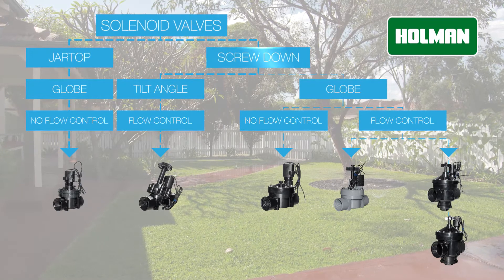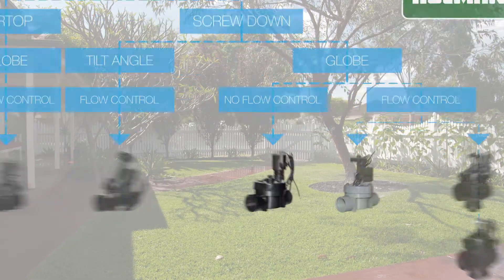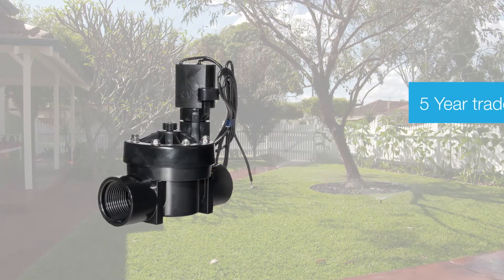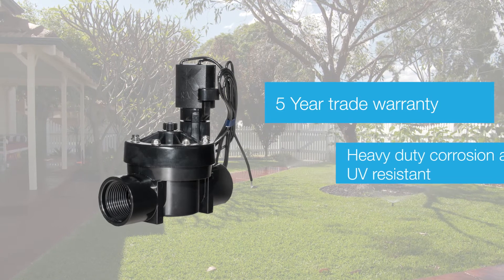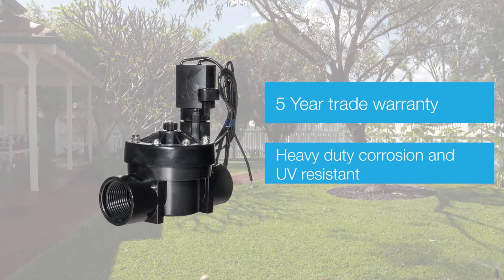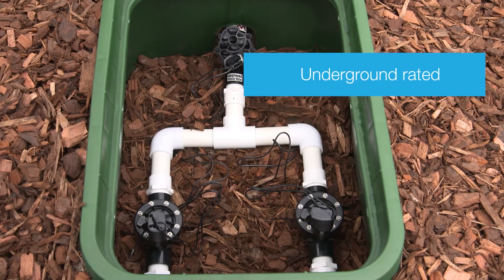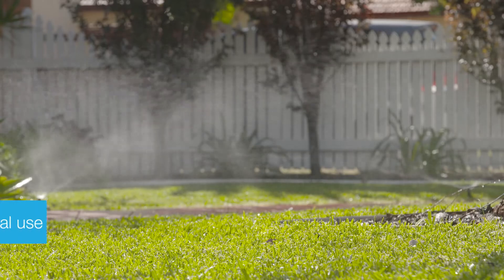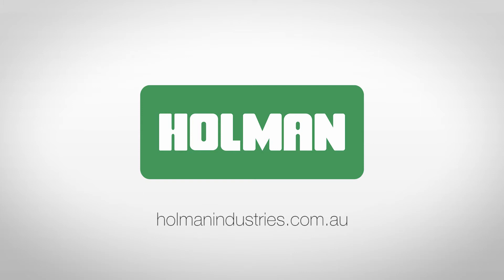Features of the K-Rain Screwdown Solenoid Valve (KR7101)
Holman In-depth Runthrough: Solenoid Valves: Screwdown

Learn about the features of the K-Rain KR7101 Solenoid Valve:
- 5 year trade warranty
- Heavy duty PVC with flow control
- Corrosion and UV resistant
- 25mm BSP thread
- Underground rated
- Residential and commercial application